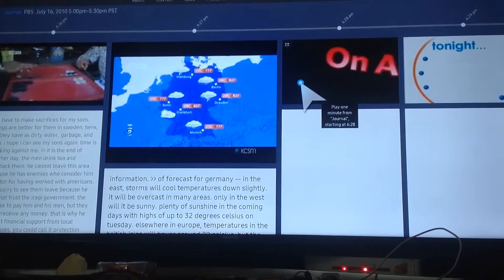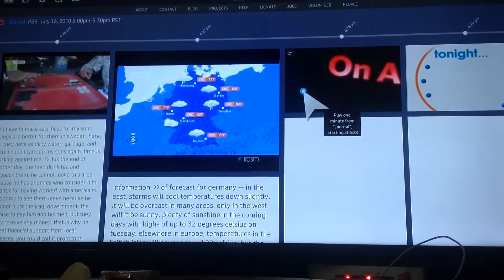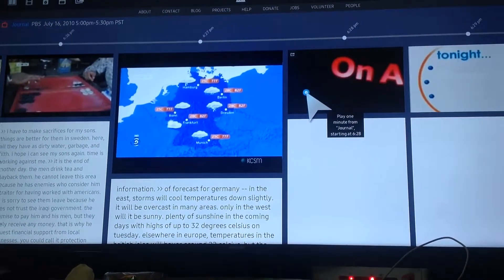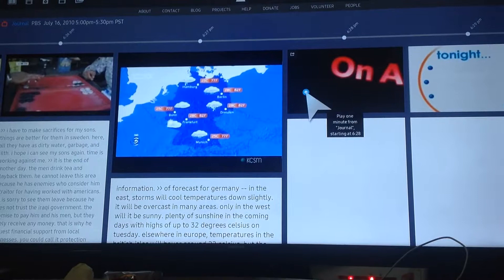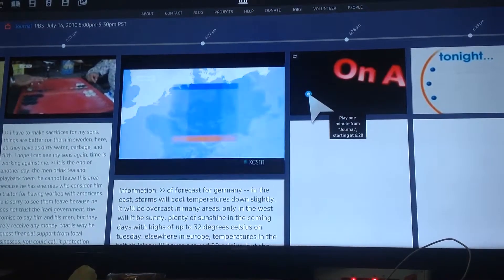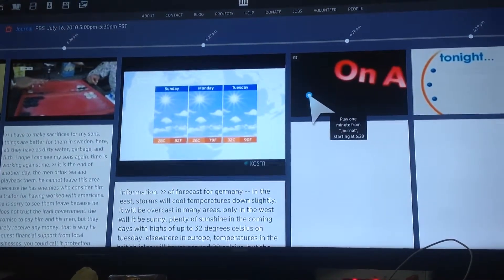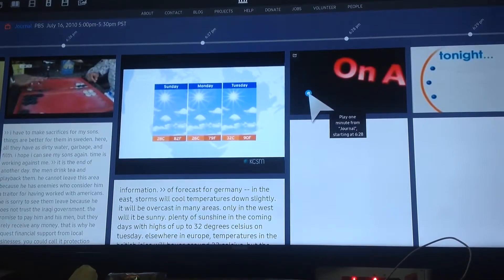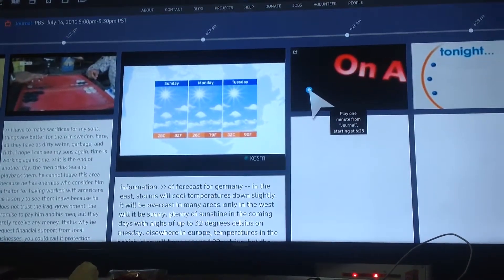Dw-Tv - Weather 16.07.2010 - Dw-Tv - Ident (2008 - 2010)